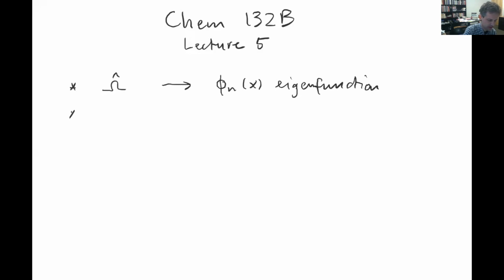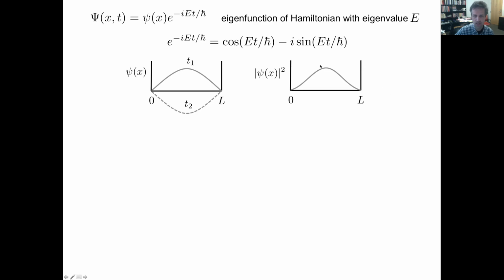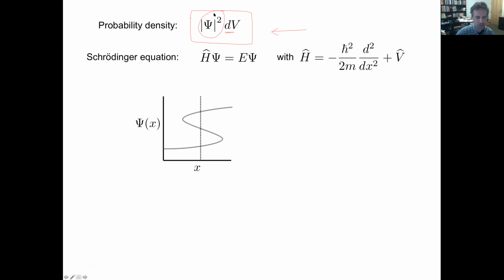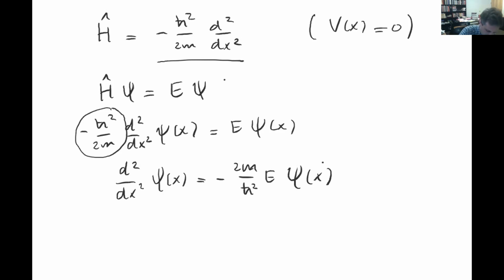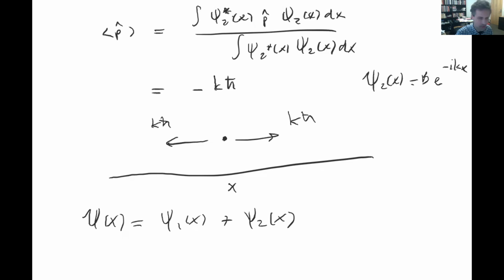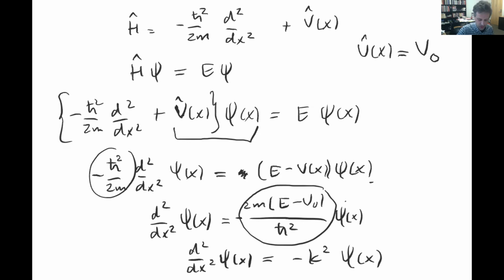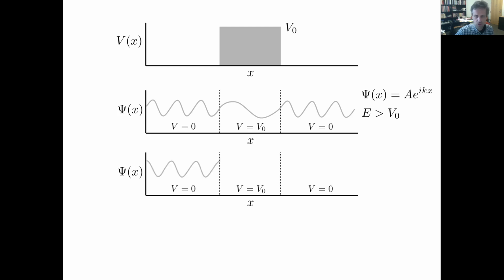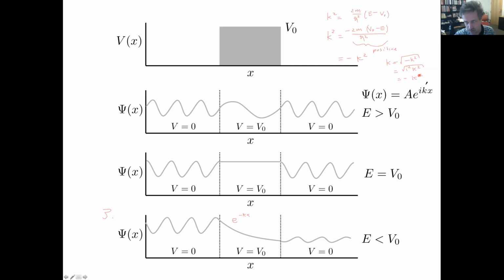Chem 132B | Lecture 5 | Dr. Eric Potma